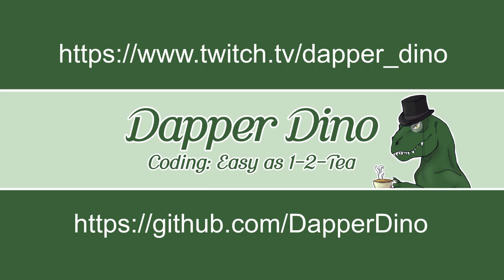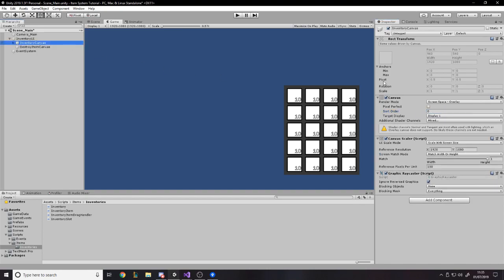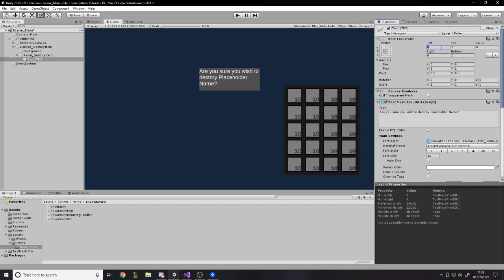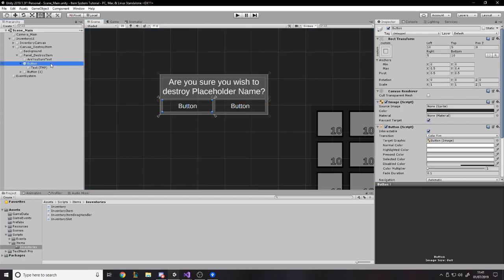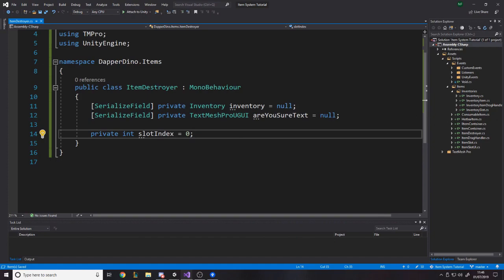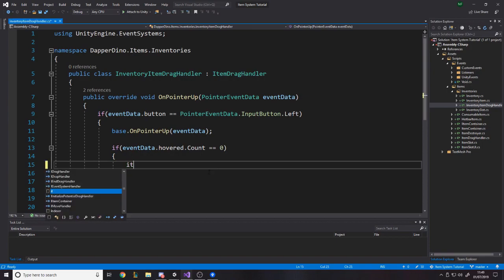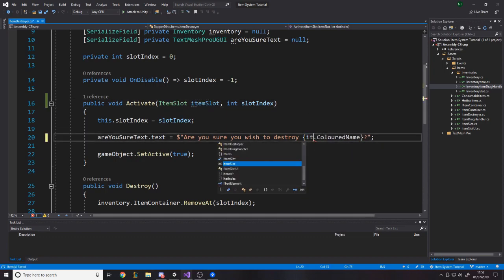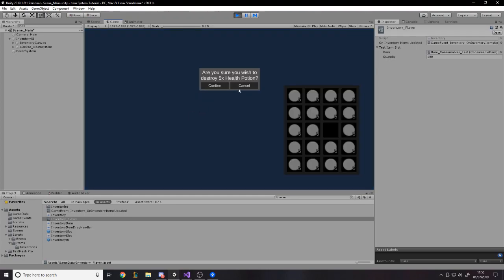How To Create An Item System - Part 5 - Destroying Items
In this mini-series we will be creating an Item System that covers Inventories, Hotbars, Vendors and much more.